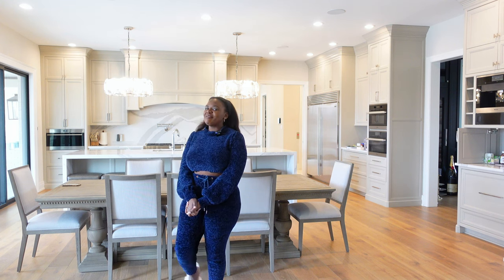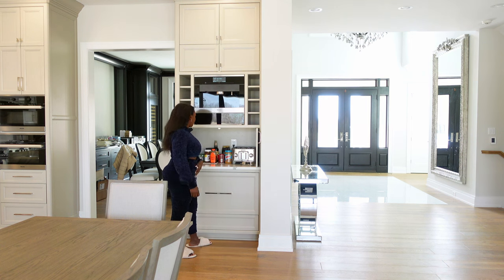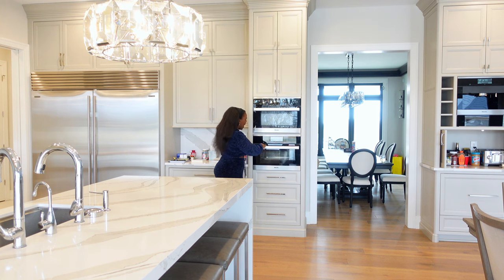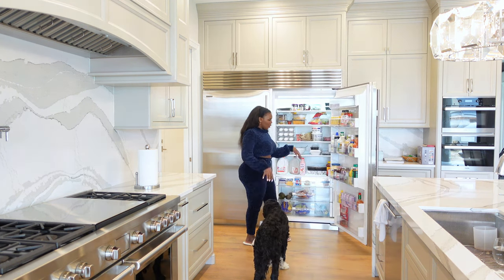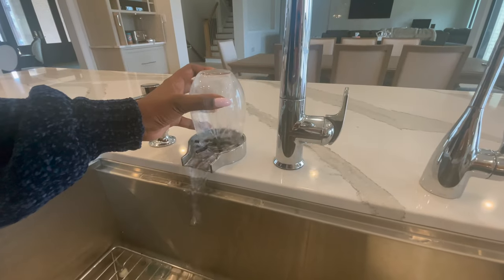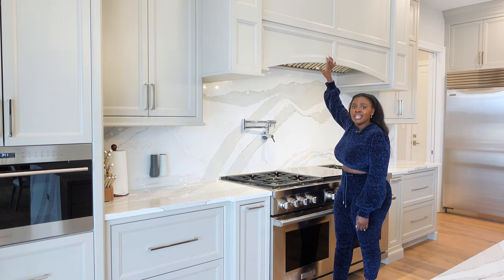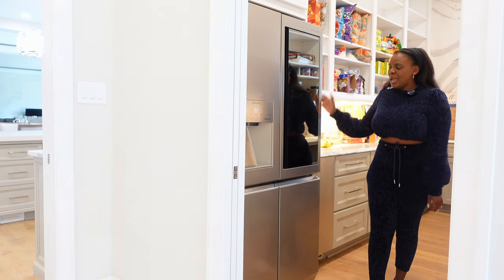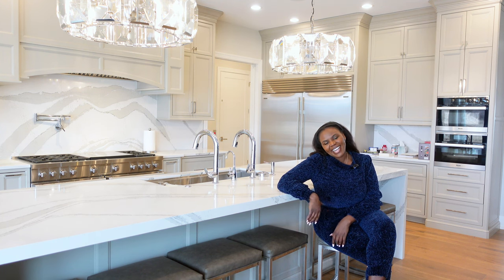Kitchen Appliances Tour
In this video, we'll be taking a look at what $80,000 gets you in the kitchen appliances department. We got top of the line kitchen appliances because I love cooking and appliances make me happy:)

Looking to buy a kitchen appliance but not sure where to start? In this video, we'll show you some of the best kitchen appliances that you can buy.

Whether you're ready to start cooking or just want to upgrade your kitchen appliances, this video is for you! By the end of the video, you'll have a better idea of what appliances to buy for your kitchen.

BUY the "Things not to forget when building a house" PDF

Cameras I use:
Sony ZV1
DJI Osmo Pocket
DJI Mavic mini.
Sony a6400.